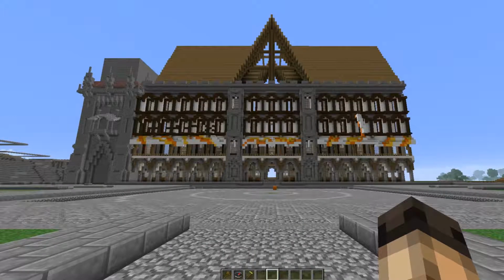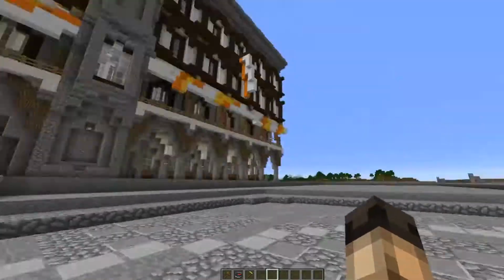[1] Solo Build Project - A Functional medieval Villager Minecraft city (+Timelapse)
Hello fellow, this is Meddon - I'm building currently on this massive city project in a medieval style. Trying to get this city as functional as possible with Redstone constructions and farms. I will try to make this as a living Villager City, where every villager got his home, his work, and farm. That you would basically also support the survival player later on.

I would like you to participate also in this because a single person is no greater than a whole community of creative people. So my dream would be to build a community around this project. Hopefully satisfying you.